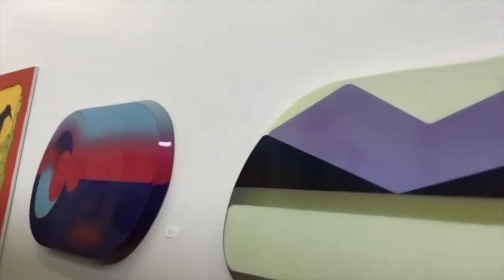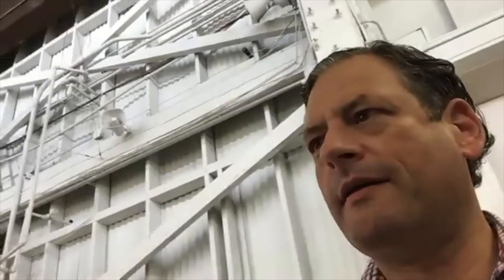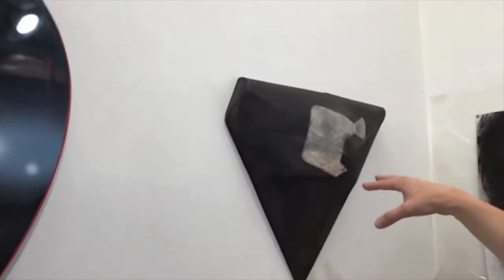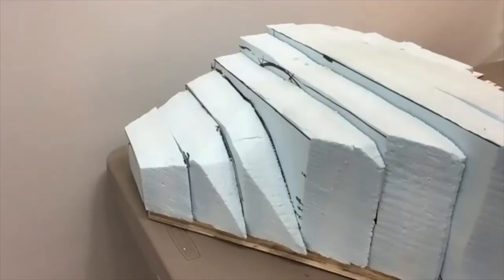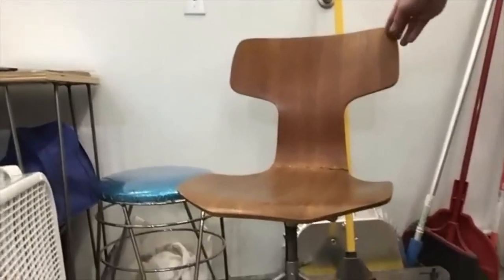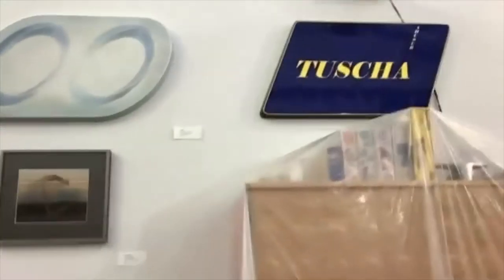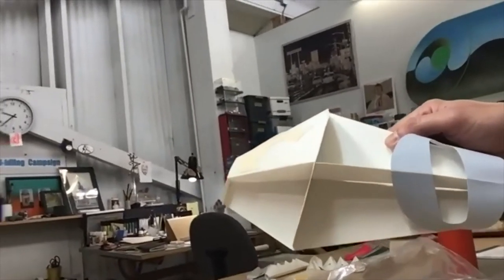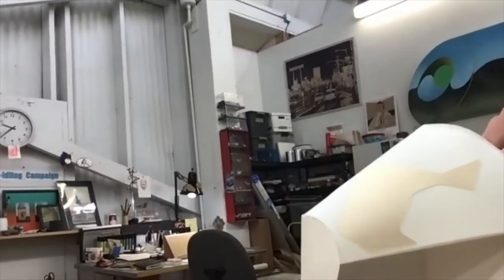MCLA Gallery 51 Featured Artist: Todd Elliott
Every other week starting Saturday May 16, 2020 at 12 pm EST, MCLA’s Gallery 51 will highlight and showcase talented artists from the Berkshire community and across the globe during their live virtual Featured Artist segments. Artists will discuss their practice, answer questions in real time, and provide a studio tour through the video call. To see the list of scheduled Featured Artists, Links to join the calls will be posted under each artist.

Our fourth Featured Artist, Todd Elliott, is a multi-disciplinary artist who graduated from Rhode Island School of Design. He now lives and works in Portland, Oregon. Inspired by learning to make new things, Todd shares these experiences as a Community Education Instructor at the Pacific Northwest School of Art. His work is inspired by shapes and forms used in architectural motifs, transpiration design, typography, and logos. Learn more about Todd and his work at his

for the full schedule of Featured Artists.